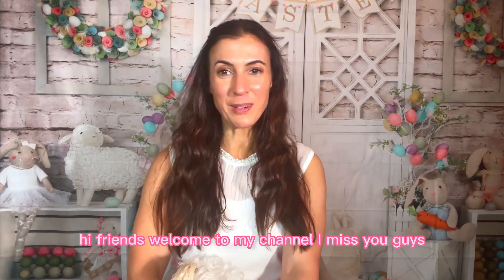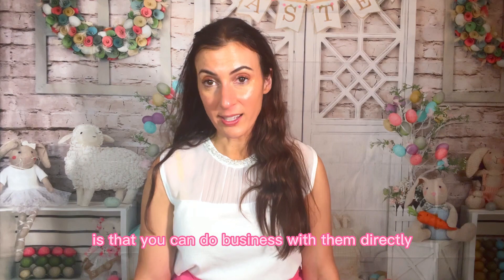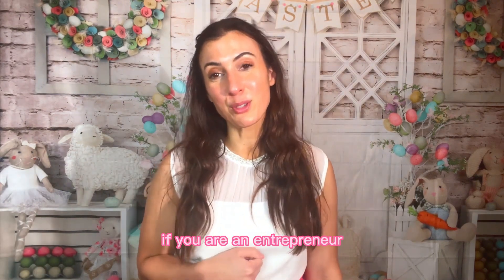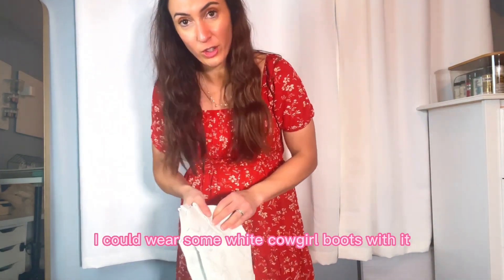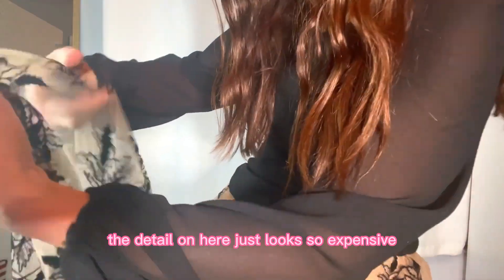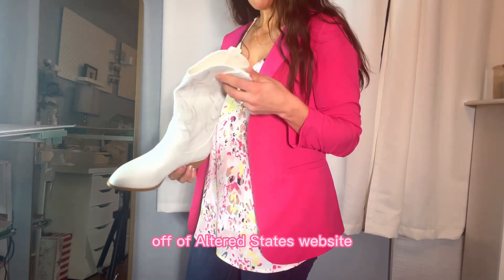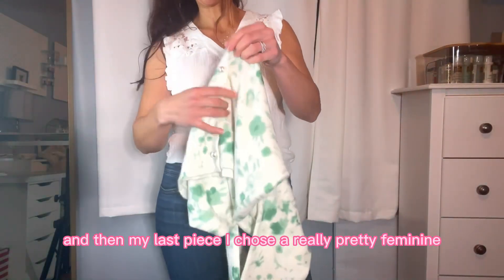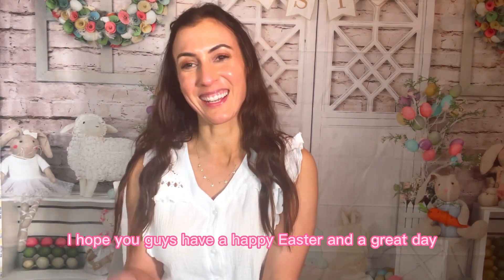Summer 2024 Fashion Trends-What To Wear This Summer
Thanks to @craffteawithv for her genuine reaction and what she said, "In today's video, I share with you some of the latest fashion trends for both this spring and summer.
I'm excited to announce my business partnership with Shewin. After making this video, I couldn't wait any longer and began the process of opening an account with Shopify and starting my partnership with Shewin! Setting everything up was easy. I hand selected which items I wanted to sell from Shewin's website. They facilitated the process with great customer service and readily accessible marketing materials.

If you have an online boutique or have been waiting to open your store, dropshipping is the way to go! So simple, so easy, and no physical inventory needed. I don't know why more people aren't doing this."

0:00  Start Dropshipping Bussines With Shewin
2:30 Black Boho Floral Long Sleeve Tiered Mini Dress
3:00 Red Boho Flower Smocked Square Neck Tiered Midi Dress
3:40 Apricot Floral Leaves Embroidered High Waist Maxi Skirt
4:30 Multicolor Abstract Print Boho Color Block Spaghetti Strap Camisole
5:40 White Floral Lace Crochet Textured Sleeveless Shirt
6:44 Green Abstract Printed Pearl Button V Neck Tops

💰Code: SWYTB10  ($10 off over $99)

👋About Shewin
Looking for a premium wholesale clothing supplier? Shewin is one of the best online clothing vendor with affordable items for every hobby and lifestyle. We support factory outlet wholesale, free dropshipping and retail, worldwide delivery!! Our goal is always to provide our customers with high quality products at competitive prices.